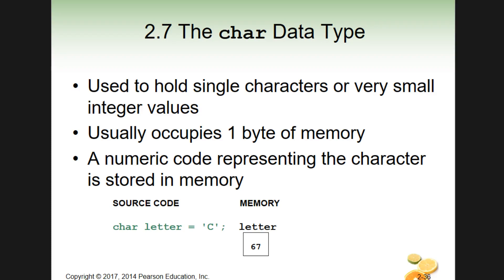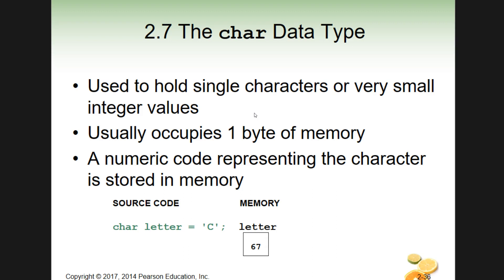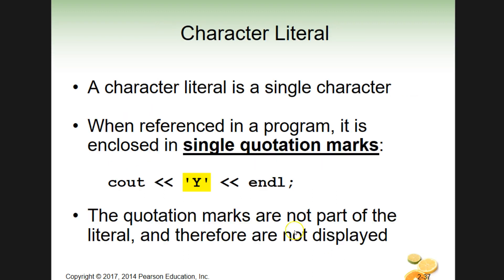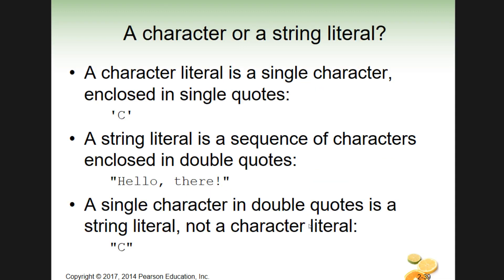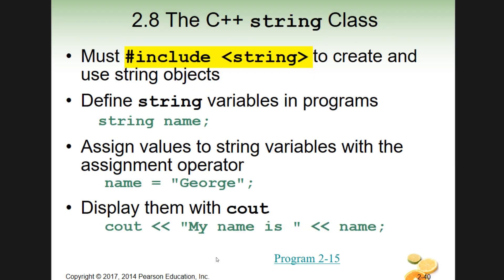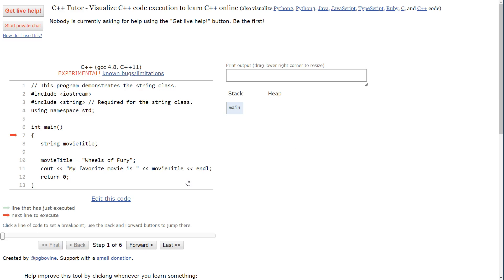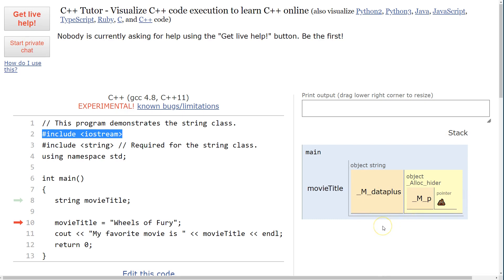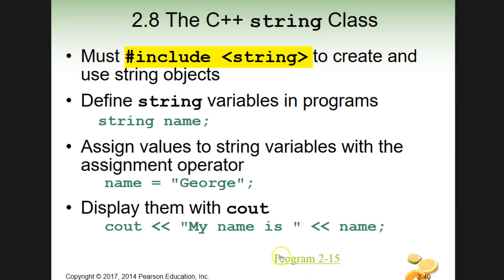C++ Chapter 2, Section 2.7 The char Data Type and 2.8 The C++ string Class - Gaddis